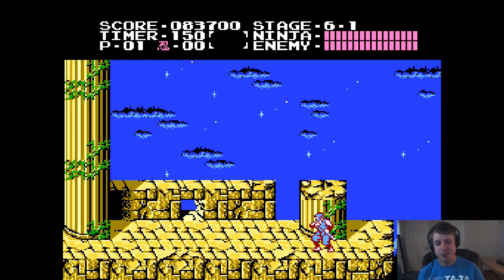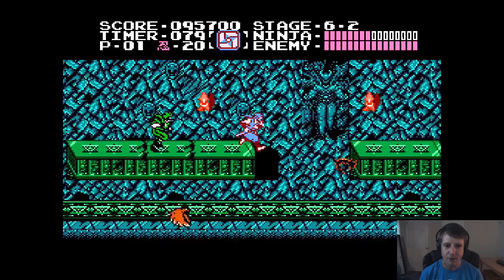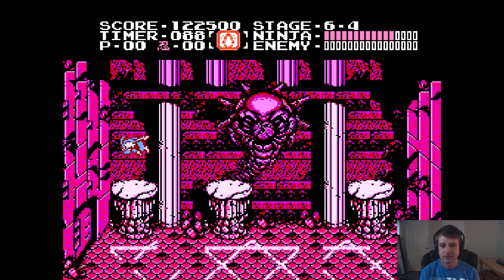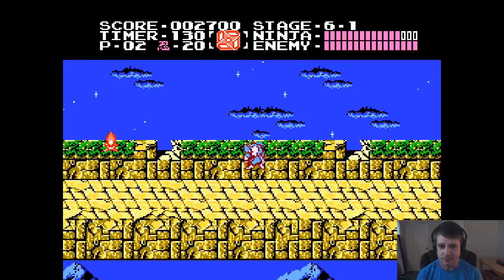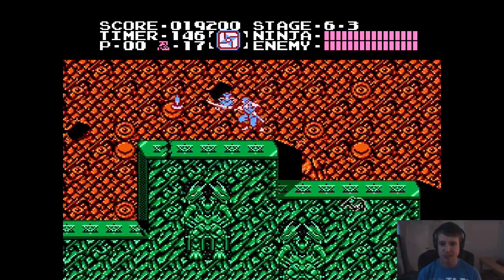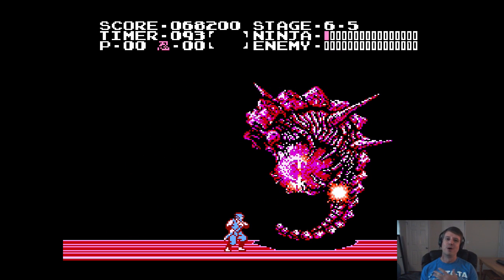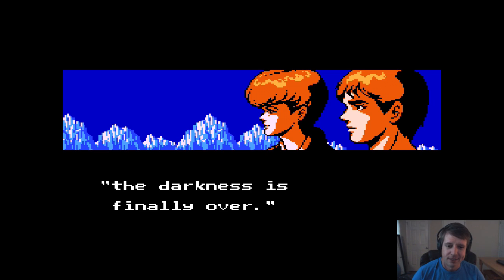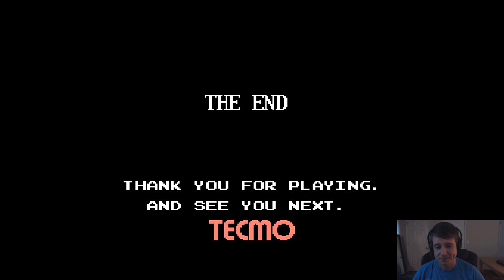Kevin Plays Ninja Gaiden for NES - Part 2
Part 2 of 2 of my Ninja Gaiden playthough. Includes commentary on the levels between the Bloody Malth boss fight and the end credits